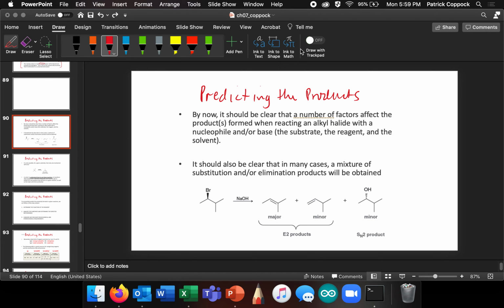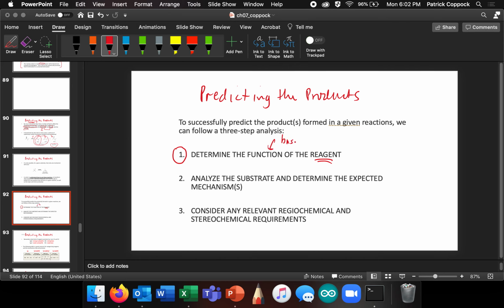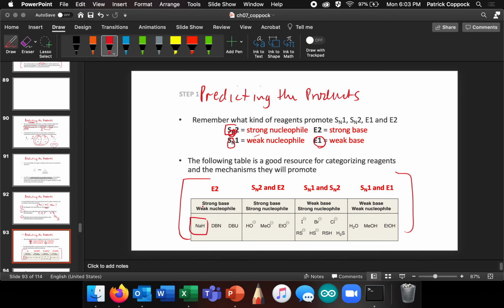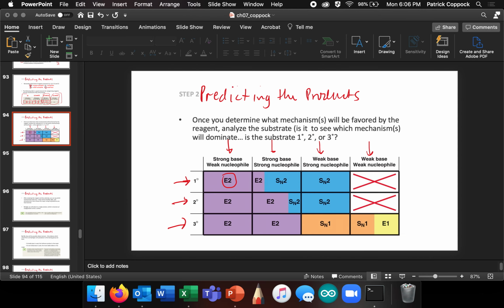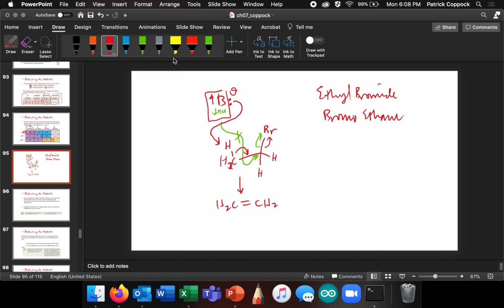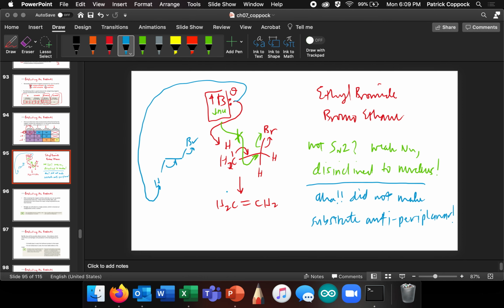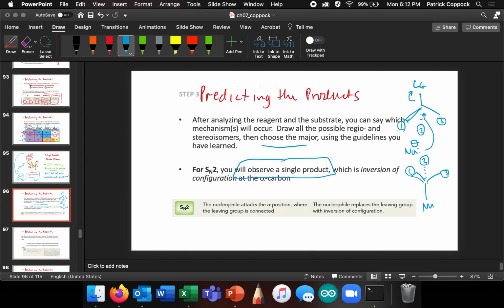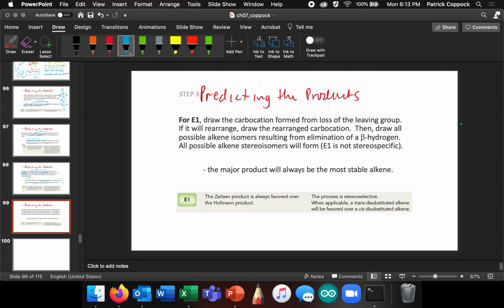Predicting the Products: Substitution vs. Elimination